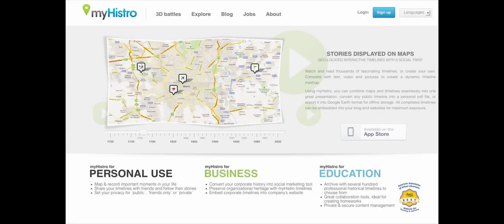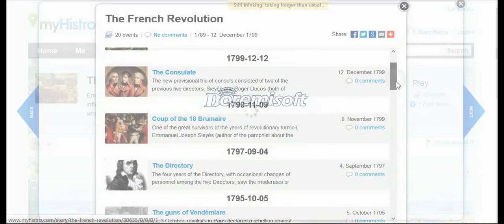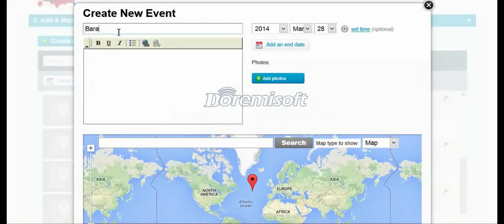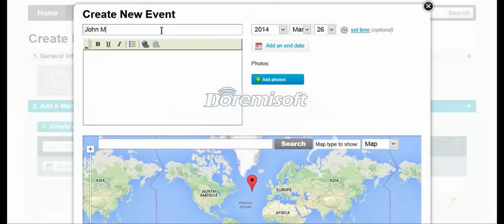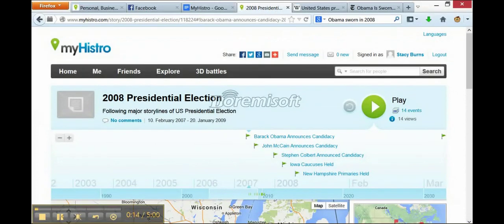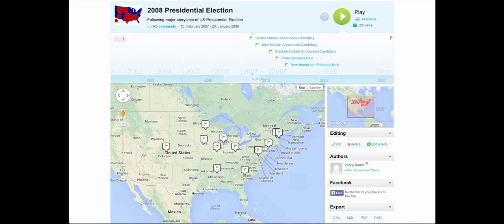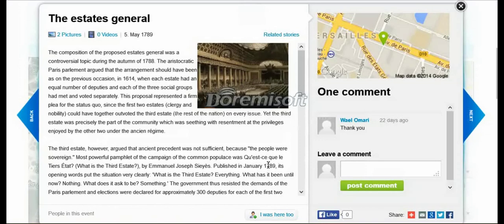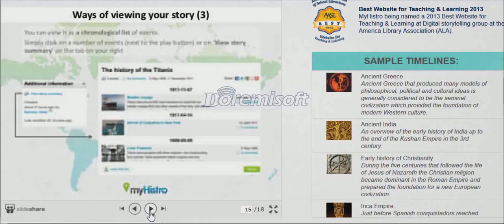MyHistro Learning Tutorial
Learn how to create a MyHistro interactive slideshow.  Utilize maps, images, and descriptions to create a unique experience for historical events.

References used for my project and this video:

Balz, Dan and Kornblut, Anne E. (2007, February 11).  Obama Joins Race With Goals Set High.  Washington Post.

Colbert announces bid for White House. (2007, October 17).  CNN.

FULL REMARKS: Clinton Concedes Presidential Nomination Race. (2008, June 7).  ABC News.

Hulse, Carl. (2009, January 20).  Obama Is Sworn In as the 44th President.  The New York Times.

McCain Vice Presidential Announcement. (2008, August 29).  C-SPAN.

Nagourney, Adam. (2008, January 3).  Obama Triumphs in Iowa Contest as Clinton Falters; Huckabee Rolls.  The New York Times.

Palin / Hillary Open. (2008, September 13).  Saturday Night Live.

Seelye, Katharine Q. (2008, September 29).   Live Blog: Friday Night Fights.  The Caucus.

Sen. Barack Obama's Acceptance Speech in Chicago, Ill. (2008, November 5). Washington Post.

Stetler, Brian. (2007, October 25).  Colbert's Facebook Flock.  The Caucus.

Transcript of first presidential debate. (2008, October 14).  CNNPolitics.